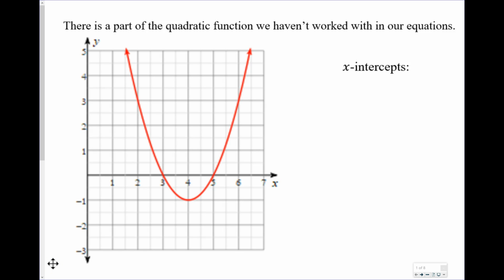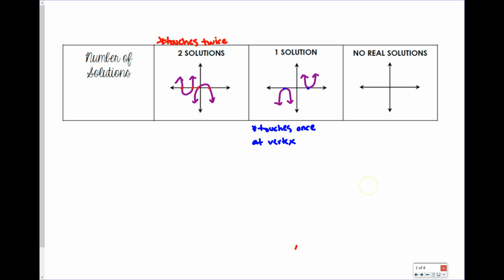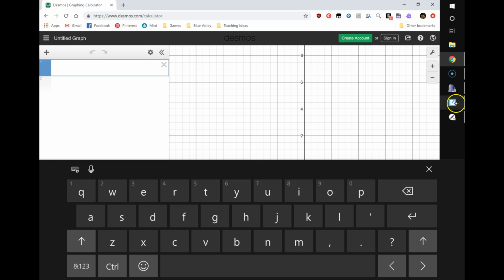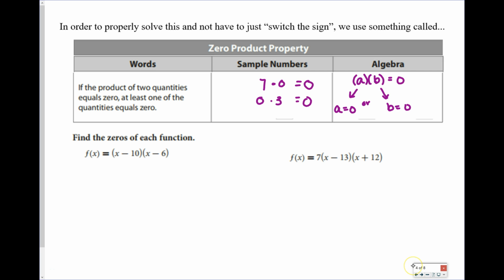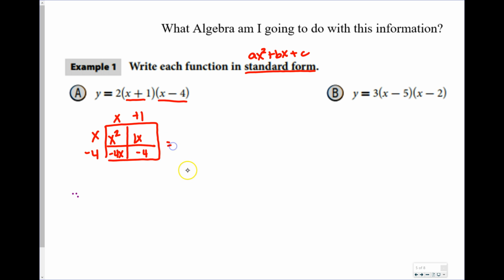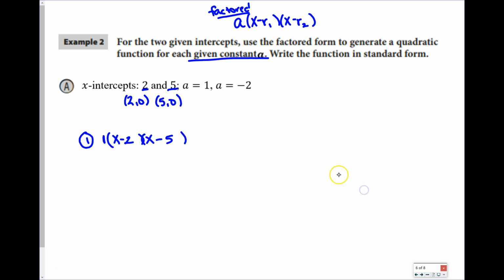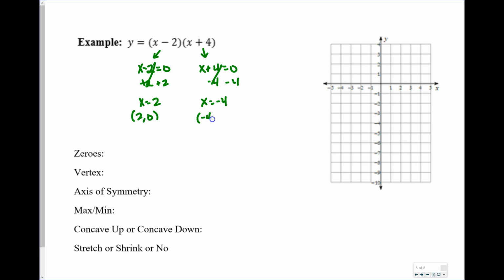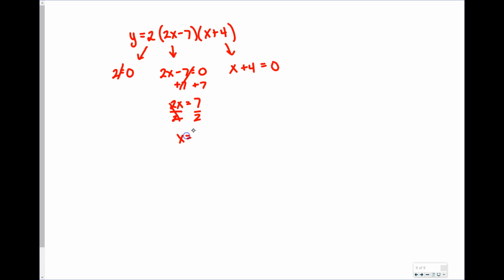11.4 Factored Form of a Quadratic Function